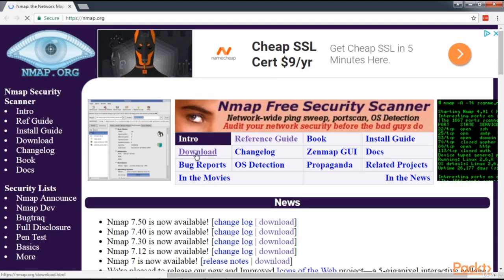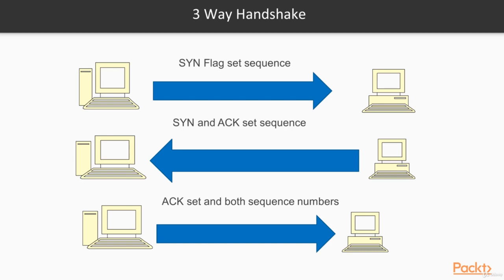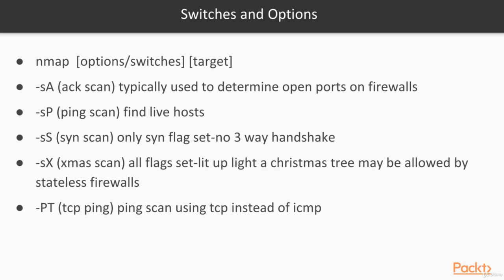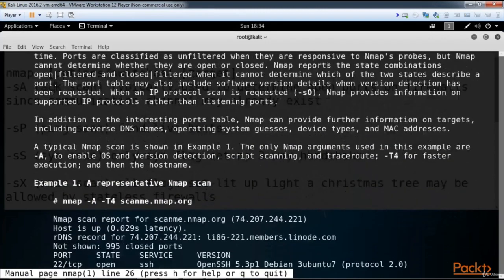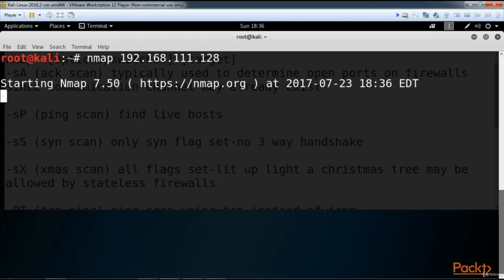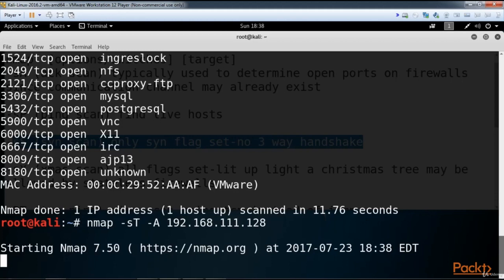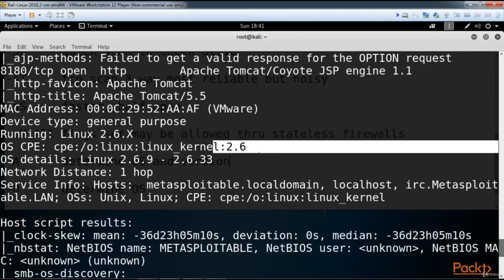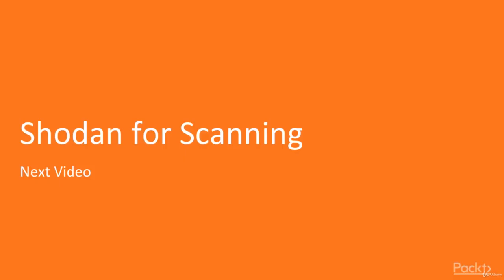5 Working with NMap#ethicalhacking